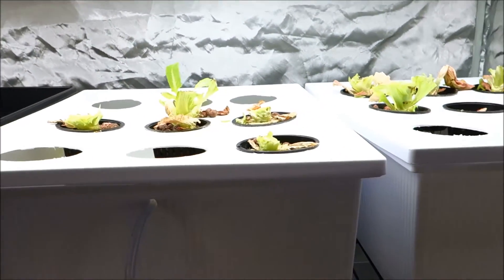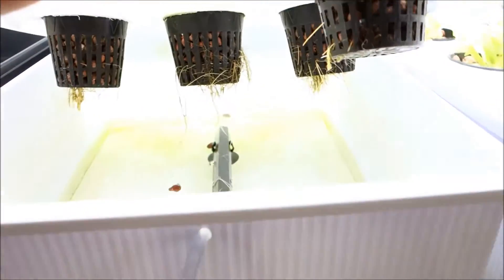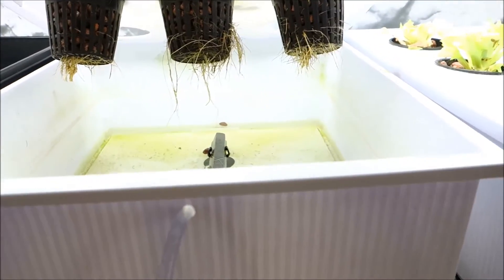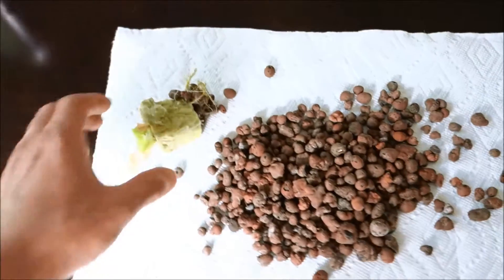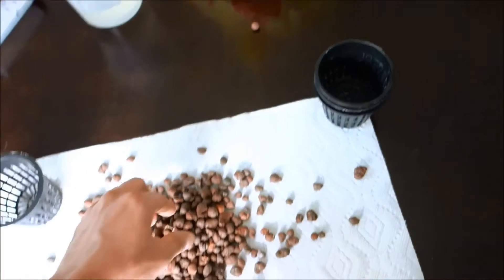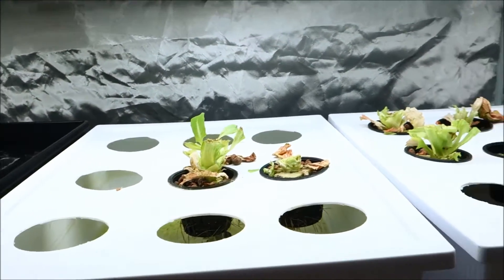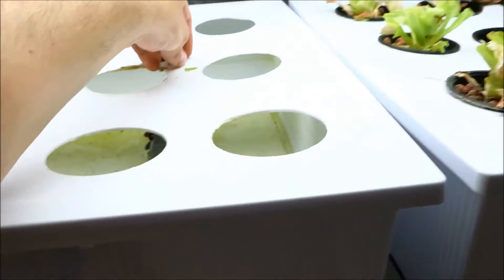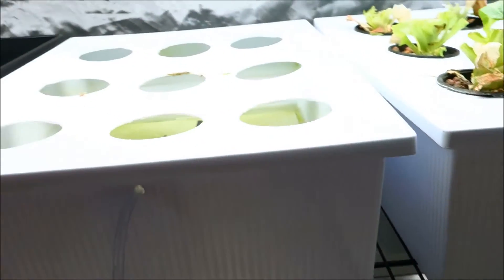How to Clean a Hydroponic Reservoir (and Why It's Important)